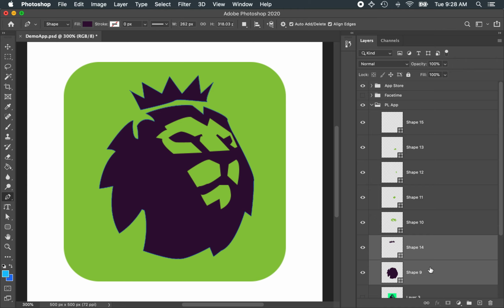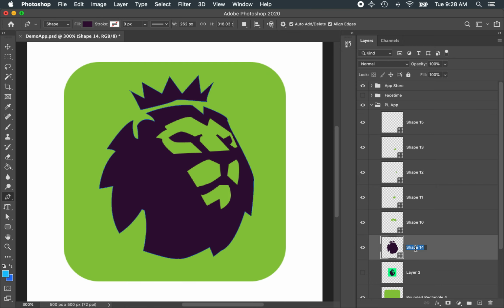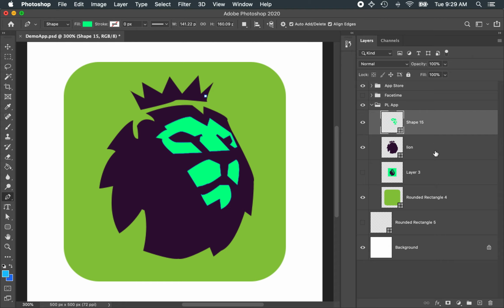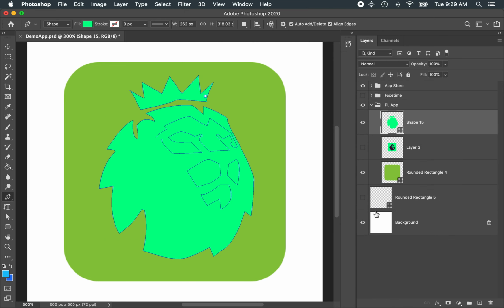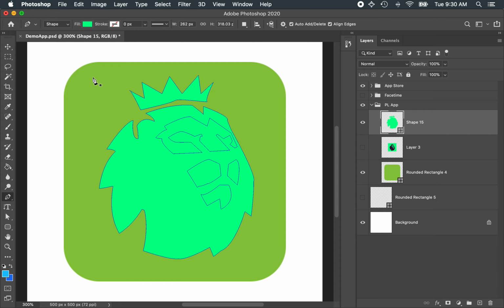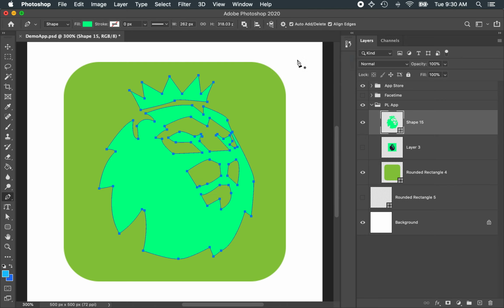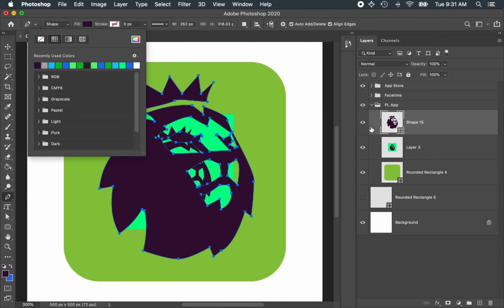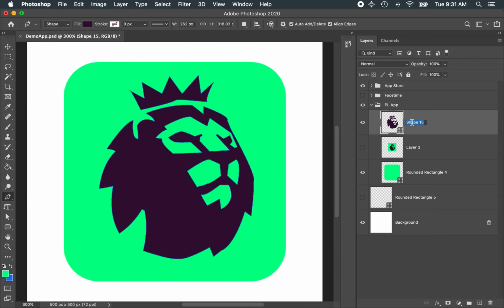Merging shape layers to streamline your Photoshop file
I show how to merge shape layers and combine shapes inside the layer to reduce intra-file clutter.